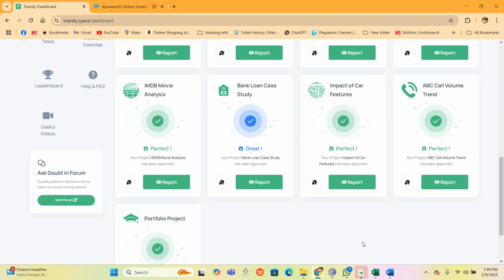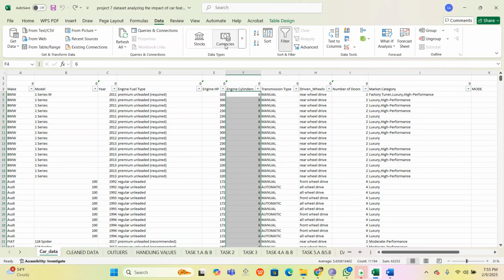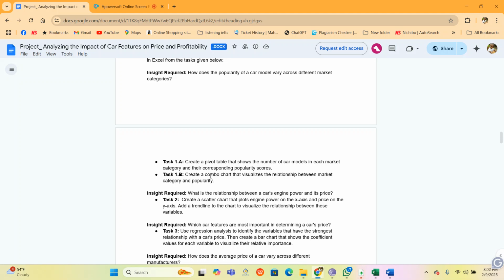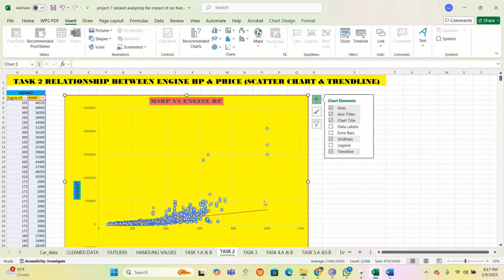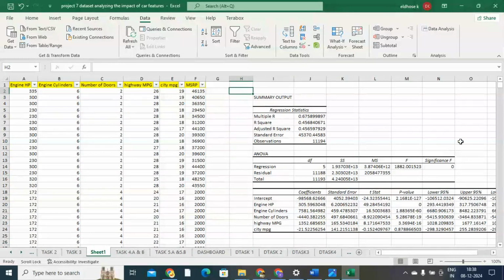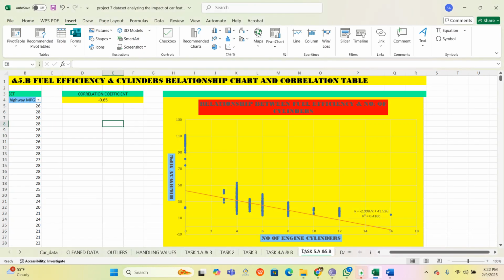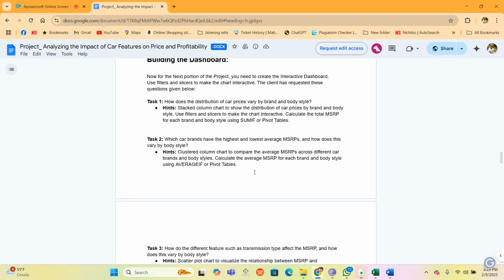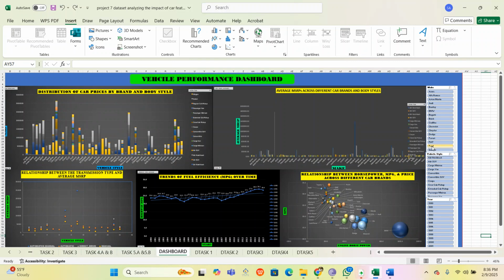PROJECT 7 IMPACT OF CAR FEATURES / Nursing course notes, pdf, research,project, old question paper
Project 7: Analyzing the Impact of Car Features on Price and Profitability

🚗 Welcome to Kuttuzen Tips! 🚗

Introduction

In this project, we explore the crucial factors that determine car prices and profitability in the automobile industry. Understanding how various car features influence market value can help manufacturers, dealers, and buyers make data-driven decisions. This analysis utilizes data analytics techniques to evaluate price determinants, profitability trends, and key insights.

Objectives of the Project

✅ Identify key car features that influence pricing✅ Determine the profitability of different car models✅ Use data analytics tools to derive actionable insights✅ Create visualizations for a clearer understanding of trends✅ Help stakeholders make informed business decisions

Dataset Used

The dataset consists of various car attributes, including:

Make & Model – The manufacturer and model details

Year of Manufacture – The production year

Engine Size – The capacity of the engine

Fuel Type – Petrol, Diesel, Electric, or Hybrid

Transmission Type – Manual, Automatic, CVT

Mileage – Total distance traveled by the vehicle

Horsepower (HP) – The power output of the engine

Number of Doors & Seats – Passenger capacity

Price – The market value of the car

Profitability – Revenue minus manufacturing and maintenance costs

📊 Microsoft Excel – For basic data cleaning and preliminary analysis🛢️ MySQL – To store and manage structured car data📈 Power BI & Tableau – To create interactive visualizations🐍 Python (Pandas, NumPy, Seaborn, Matplotlib) – For in-depth data analysis and feature correlation

Methodology

1️⃣ Data Collection & Cleaning

Removing missing or inconsistent values

Standardizing feature names and units

2️⃣ Exploratory Data Analysis (EDA)

Finding correlations between features and price

Detecting outliers using boxplots

3️⃣ Feature Engineering

Creating new attributes like price-to-power ratio

Categorizing cars based on budget segments

4️⃣ Data Visualization

Interactive dashboards using Power BI & Tableau

Heatmaps to analyze feature correlations

5️⃣ Statistical & Predictive Analysis

Using regression models to predict car price based on features

Profitability forecasting using past trends

Key Findings & Insights

🔹 Cars with larger engine sizes and higher horsepower tend to have a higher price.🔹 Electric cars are becoming more profitable due to lower maintenance costs.🔹 Automatic transmissions are more expensive but have higher demand.🔹 Luxury brands maintain a higher price range regardless of feature specifications.🔹 Depreciation significantly affects resale value after 3-5 years.

Conclusion

By analyzing the impact of car features on pricing and profitability, we can derive valuable insights that aid manufacturers, sellers, and buyers. This project highlights how data-driven decision-making can improve market strategies in the automobile industry.

🎯 Follow us for more educational content! 🎯📍 Instagram & Twitter: @eldhosetips📍 youtube** Page:** Kuttuzen Tips

📣 Exciting News! We Are Launching Nursing Classes!
In addition to data analytics, we are now offering Nursing Subject Classes and study materials for:
🩺 BSc Nursing
🩺 GNM (General Nursing and Midwifery)
🩺 MSc Nursing

We also provide study resources and support, including:
📚 Nursing Research Assistance
📑 Health Education Lesson Plans
🎥 AV Aids (Audio-Visual Materials)
📂 Word Files, PDFs, PPTs
📖 Articles & Journals
📝 Comprehensive Notes

📢 Follow us for updates: @eldhosetips

🎵 Courtesy & Credits